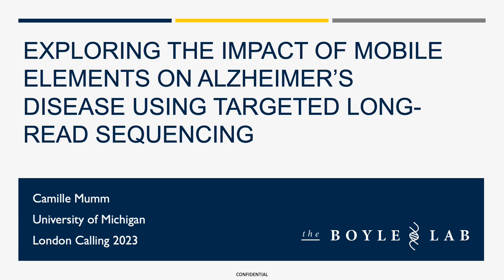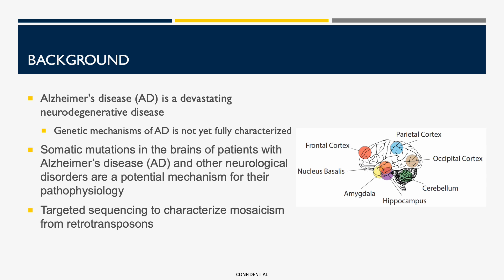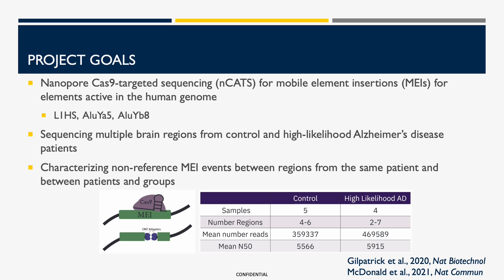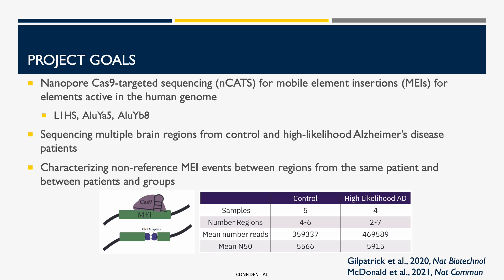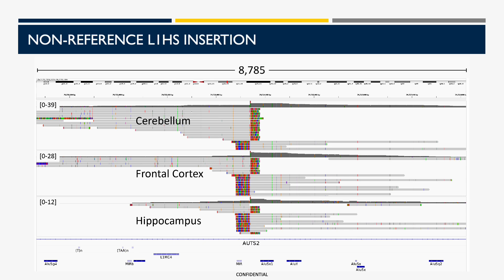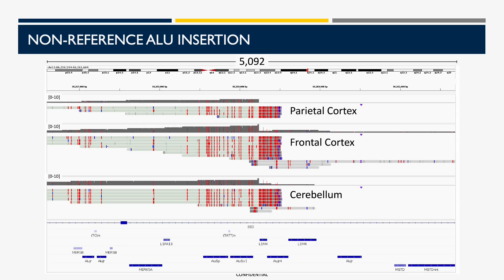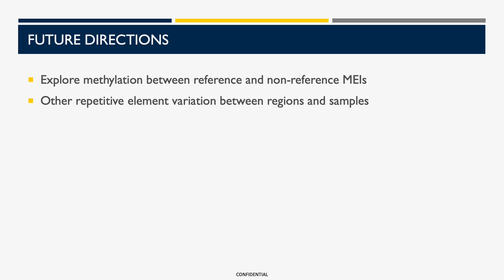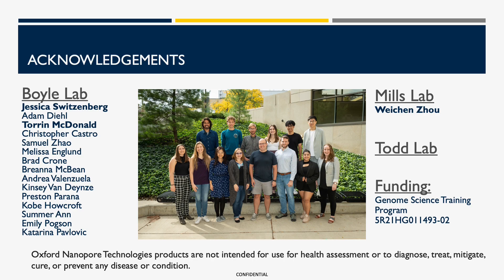Exploring the impact of mobile elements on Alzheimer's disease using targeted long-read sequencing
Alzheimer's disease (AD) is a debilitating neurodegenerative disease characterized by the accumulation of beta-amyloid and tau proteins. While genetic risk factors, such as the APOE e4 variant, have been identified, the genetic basis of AD is not yet fully understood. Recent research suggests that transposable element expression may play a role in neuroinflammation and AD. Transposable elements are an important source of variation within the population, and mobile element insertions (MEIs) can influence genome structure and gene expression; however, mapping MEIs can be challenging due to their repetitive nature. Long-read sequencing has enabled advances in characterizing MEIs. Here, we use nanopore Cas9- targeted sequencing (nCATS) to capture L1HS, AluYa5, and AluYb8 insertions in post-mortem brains of individuals with and without AD. We are able to obtain high coverage over target elements and compare MEIs between patient groups and brain regions.